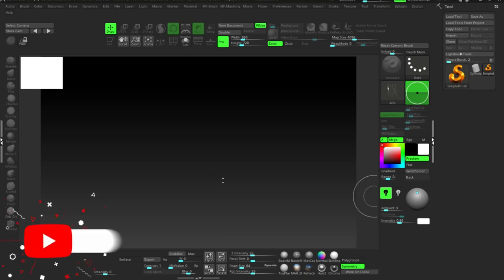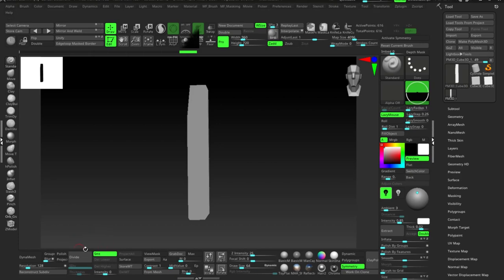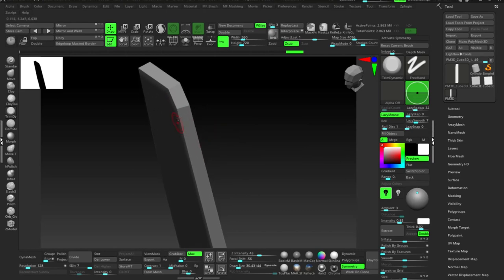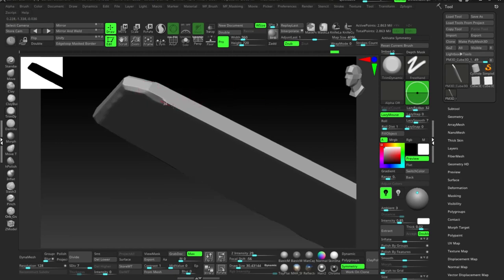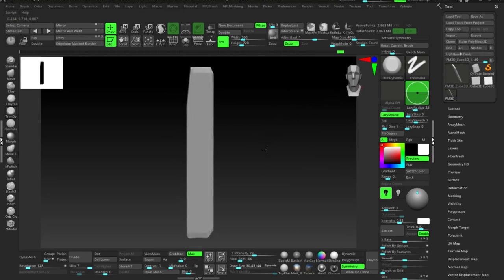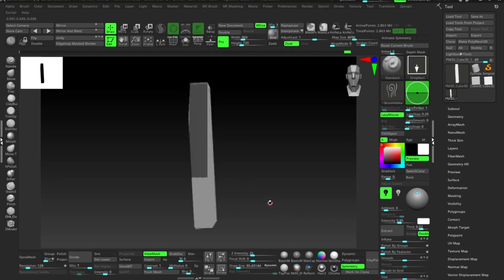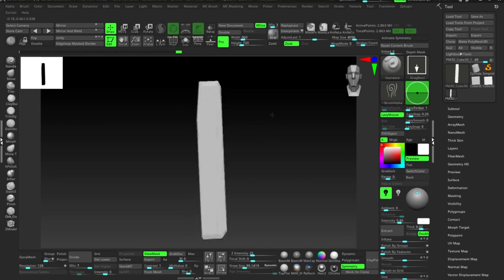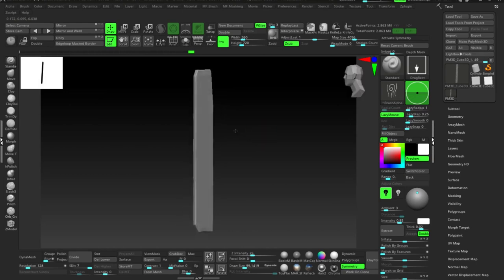Create Stunning Stylized Wood Planks for Games & Art.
Want to learn how to make eye-catching stylized wood planks for your games, illustrations, or animations? This beginner-friendly tutorial will walk you through the entire process, from basic shapes to adding texture and details.  Master the art of stylized wood and elevate your projects in minutes!
You can buy my brushes and alphas in five volume from Gumroad in the